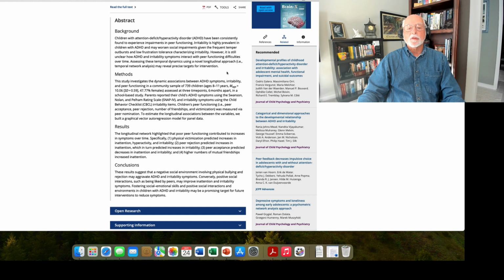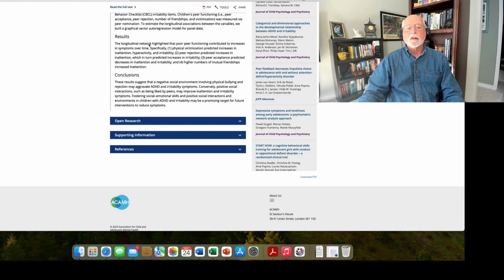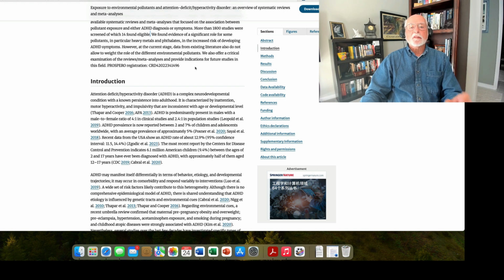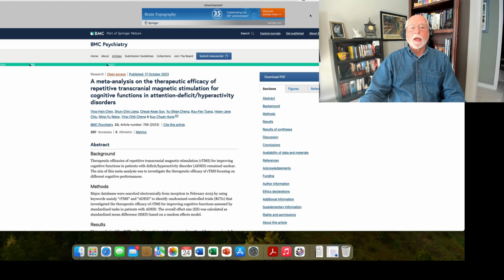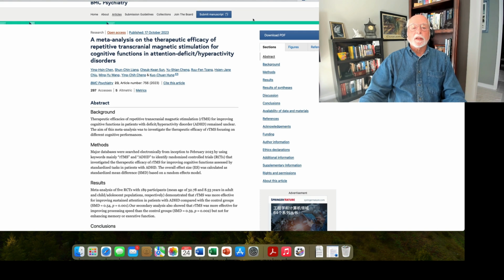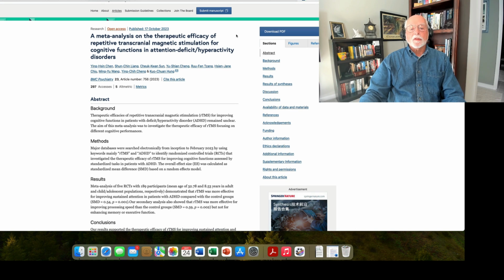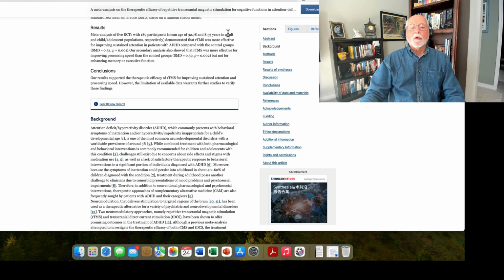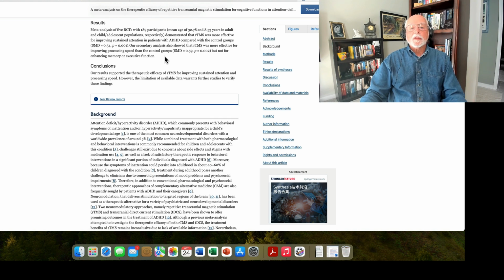Weekly ADHD Research Update - October 27, 2023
0:00 - Weekly ADHD Research Update Introduction
0:25 - Taking Charge of Adult ADHD
1:00 - The relationship between problematic internet use and attention deficit, hyperactivity and impulsivity
2:01 - Attention-deficit hyperactivity disorder in Egyptian medical students and how it relates to their academic performance
2:01:02 - What Alcohol Does to Your Body, Brain & Health
2:02:05 - Conclusion and Thank You

Research Discussed in the Video

Peer functioning difficulties may exacerbate symptoms of attention‐deficit/hyperactivity disorder and irritability over time: a temporal network analysis
N Bellaert, K Morreale, WL Tseng - Journal of Child Psychology and Psychiatry, 2023

 Exposure to environmental pollutants and attention-deficit/hyperactivity disorder: an overview of systematic reviews and meta-analyses
E Rosi, A Crippa, M Pozzi, S De Francesco… - Environmental Science and …, 2023

A meta-analysis on the therapeutic efficacy of repetitive transcranial magnetic stimulation for cognitive functions in attention-deficit/hyperactivity disorders
YH Chen, SC Liang, CK Sun, YS Cheng, RF Tzang… - BMC psychiatry, 2023

Research Not Discussed in the Video

Prevalence and Comorbidities of Adult Attention-deficit/hyperactivity Disorder in a Community Sample from Korea
YS Woo, JW Hong, SH Shim, HM Sung, JS Seo… - 2023

Gender Differences in ADHD: A Cross-sectional Hospital based Study
F Ali, A Niyaz - International Journal of Indian Psychȯlogy, 2023

Role of SNAP25 explored in eastern Indian attention deficit hyperactivity disorder probands. Neurochem Res.; 37 (2): 349-57.

Correlation of the methylomic signature of smoking during pregnancy with clinical traits in ADHD
B Chaumette, N Grizenko, W Fageera, MÈ Fortier… - Journal of Psychiatry and …, 2023

… Memory-Related Neurofunctional Correlates Associated with the Frontal Lobe in Children with Familial vs. Non-Familial Attention Deficit/Hyperactivity Disorder
X Li, C Motwani, M Cao, E Martin, JM Halperin - Brain Sciences, 2023

… Chronic Lower Back Pain in Autosomal Dominant Polycystic Kidney Disease with Comorbid Attention Deficit Hyperactivity Disorder and Autism Spectrum Disorder
S Kasahara, S Kanda, M Takahashi, M Fujioka… - Frontiers in Pediatrics

Effects of one single-dose methylphenidate compared to one single-dose placebo on QbTest performance in adults with untreated ADHD: a randomized controlled …
L Jansson, M Löhman, M Östlund, B Domingo - BMC Psychiatry, 2023

 Effects of Auditory and Tactile Distraction in Adults with Low and High ADHD Symptoms
P Elbe, E Marsja, D Sörman, M Vega Mendoza… - 2023

Psychotropic Medication Use Pre and Post-Diagnosis of Cluster B Personality Disorder: a Quebec's health services register cohort
C Lunghi, L Cailhol, V Massamba, EA Laouan Sidi… - Frontiers in Psychiatry

Viloxazine extended-release capsules for the treatment of attention-deficit/hyperactivity disorder in adult patients
A Childress, R Sottile, S Khanbijian - Expert Review of Neurotherapeutics, 2023

An Examination of the Relationship Between Exposure to Bisphenol A and Attention-Deficit/Hyperactivity Disorder in Children and Adolescents
S Baykal, A Nalbantoğlu - Clinical Neuropharmacology, 2023

Attention Deficit Hyperactivity Disorder (ADHD) and Deficits in Language Development
A Angelidou, A Argyriadis - Developmental Language Disorders in Childhood and …, 2023

The relationship between problematic internet use and attention deficit, hyperactivity and impulsivity: A meta-analysis
C Augner, T Vlasak, A Barth - Journal of Psychiatric Research, 2023

Comorbid ADHD and Asthma in Adolescents; Unique Challenges and Opportunities for Care
AM Wenderlich, G Montes, S Frey - Journal of Adolescent Health, 2023

The effect of methylphenidate on pain perception thresholds in children with attention deficit hyperactivity disorder
A Bozkurt, S Balta - Child and Adolescent Psychiatry and Mental Health, 2023

Alerting network, cognitive flexibility in children with attention deficit hyperactivity disorder and the moderating effect of neuroticism
X Zhang, S Wang, Q Liu, C Wu, Y Du, Y Wang, J Fang - Medicine, 2023
… Overall, 55 children aged 7 to 11 years diagnosed with ADHD and 40 children

Chatbot-supported psychoeducation in adult attention-deficit hyperactivity disorder: randomised controlled trial
B Selaskowski, M Reiland, M Schulze, B Aslan… - BJPsych Open, 2023

“You Can't Possibly Have ADHD”: Exploring Validation and Tensions around Diagnosis within Unbounded ADHD Social Media Communities
T Eagle, KE Ringland - Proceedings of the 25th International ACM …, 2023

A protective role of low polygenic risk score in healthy individuals carrying ADHD-associated CNVs
X Chang, H Qu, Y Liu, J Glessner, H Hakonarson - Biological Psychiatry